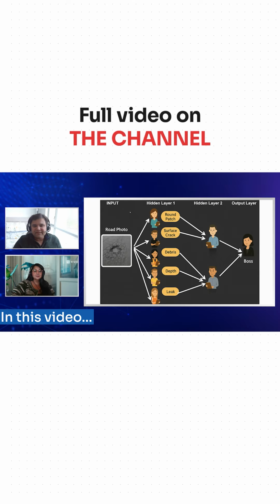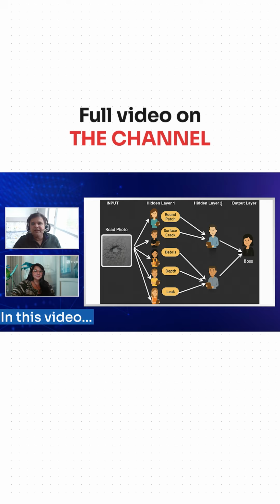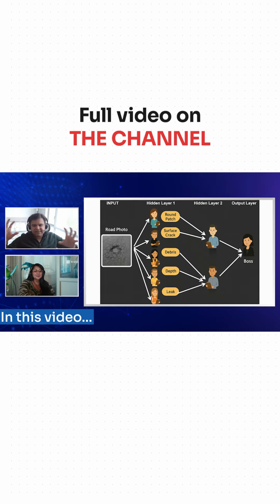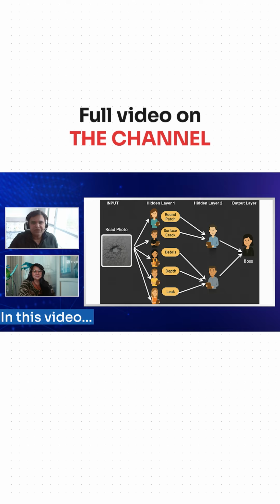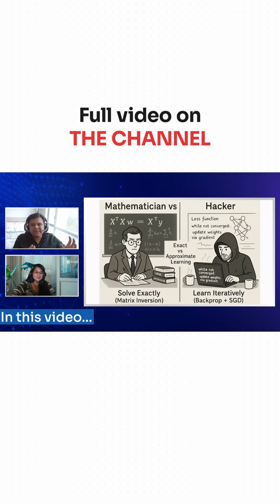The Story of AI · Part 2 - The Fifth Tribe Strikes Back: How Neural Networks rose to power modern AI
If Part 1 set the stage (60 years · 5 tribes), Part 2 zooms in on the “connectionists” — the neural-network tribe that quietly persisted through AI winters and then reshaped the world.

In this episode, Aman Sidhu (senior public-sector leader) and  Girish Limaye (AI consultant & educator), describe deep learning and its recent emergence in a story format — so it’s accessible to everyone and helps you appreciate the key moments that shaped modern AI.

In this episode, we explore:
✅ From single “neurons” to deep nets: the simple idea + backprop intuition
✅ Why deep learning conquered unstructured data (vision, speech, text)
✅ The ImageNet moment (2012) and what a 60% drop in error really meant
✅ Transfer learning: reusing layers to go from potholes → checks → cancer scans
✅ Accuracy vs. explainability: when “black box” blocks adoption—and how guardrails help
✅ What this means for government: from asset inspection to digital ID verification—and why data quality + governance still decide winners

2 quick takeaways:

-“It can learn anything” ≠ “It will learn the right thing"
- Foundation models shift AI from project-by-project builds to platform

Join the conversation:
• What’s one workflow you wouldn’t trust to a black box today?
• Where could transfer learning save you months?